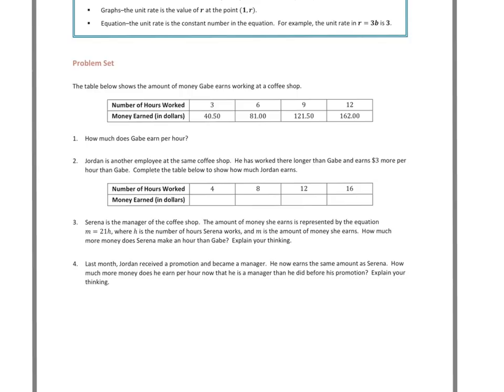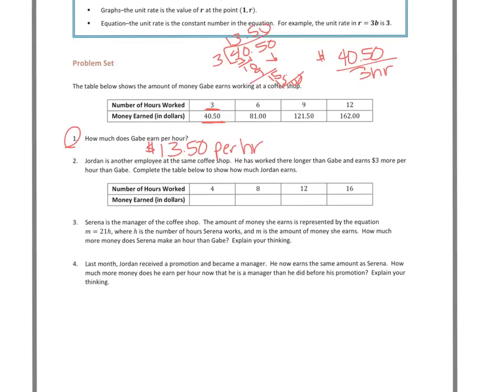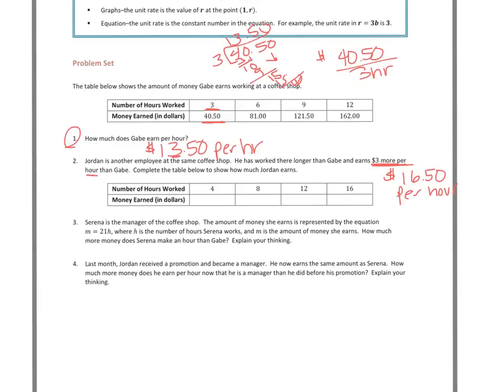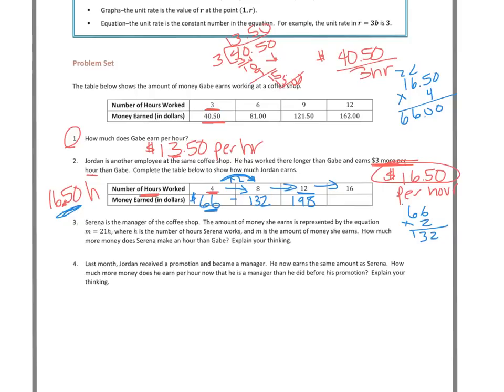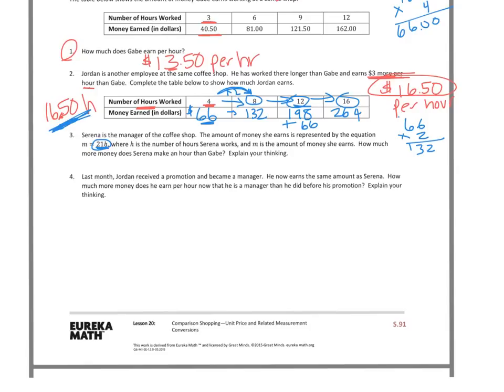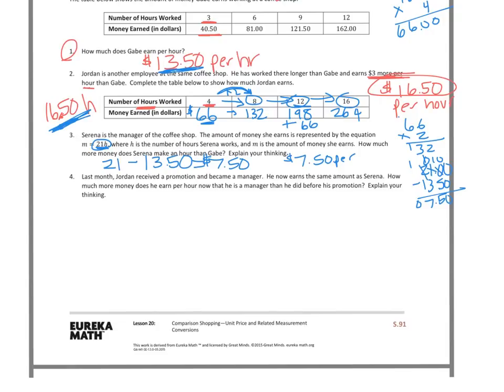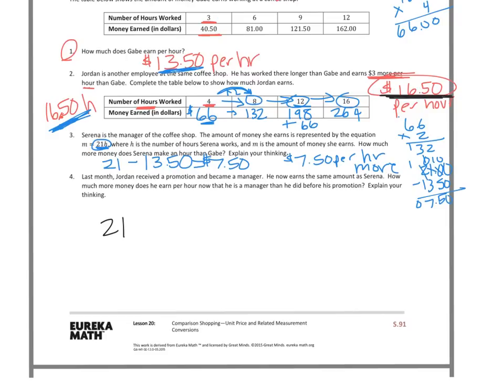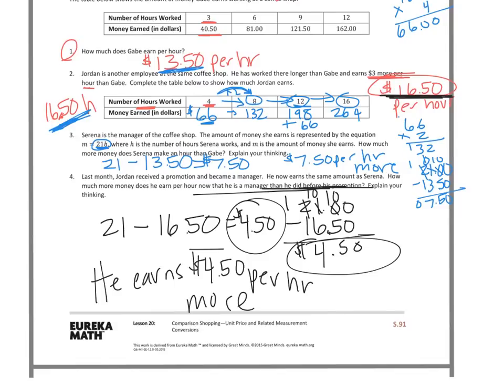6th grade Module 1 Lesson 20 PS